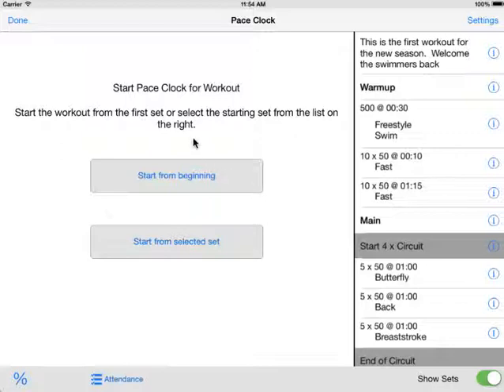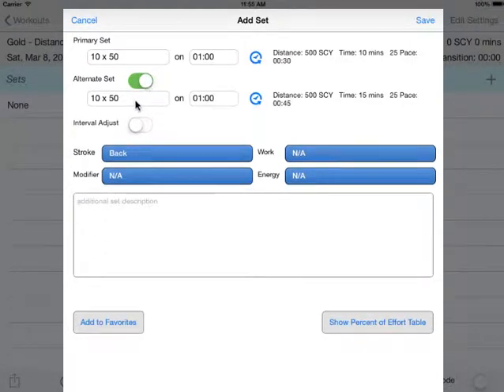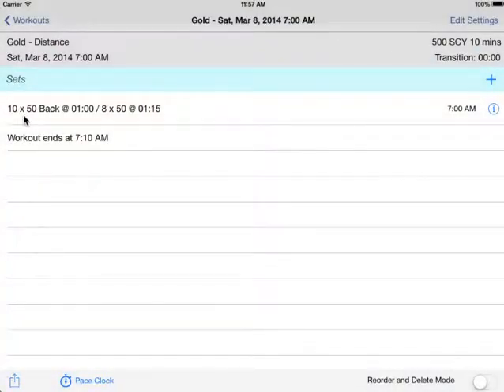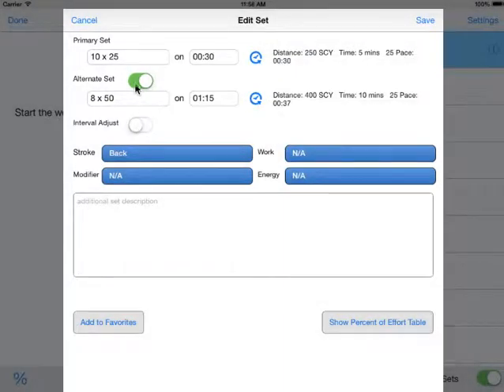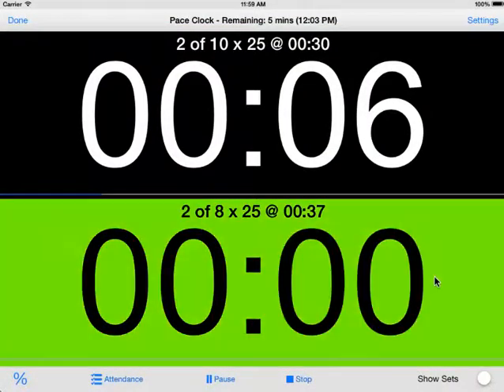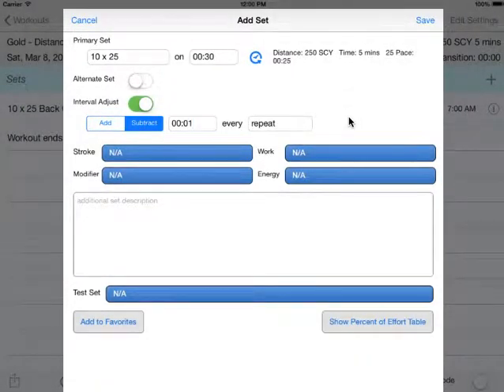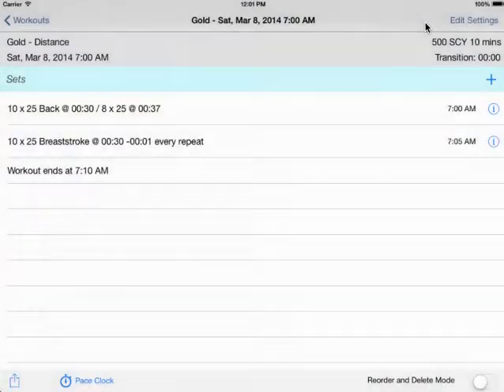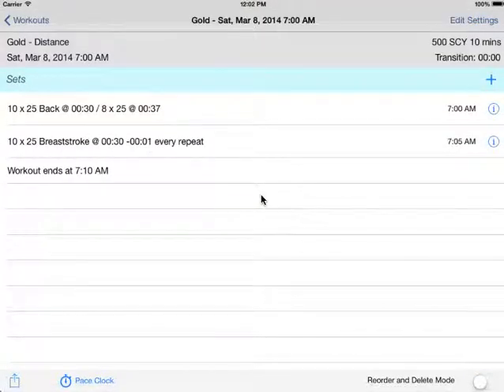Workouts 4.0 - Alternate Interval and Interval Adjust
This video highlights some of the advanced set options.  The Alternate Interval allows you to define a secondary repeat, distance and interval for a set in cases where you have 2 lanes with different capabilities.  The interval adjust option can change the interval time for a set after each repeat.